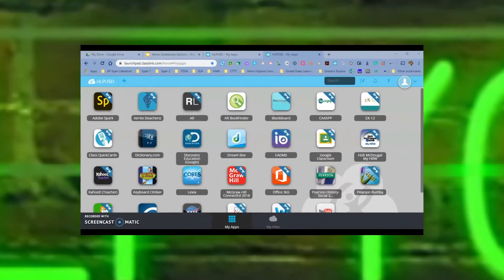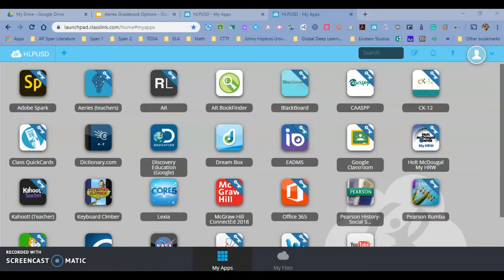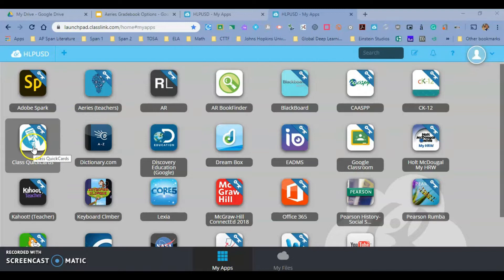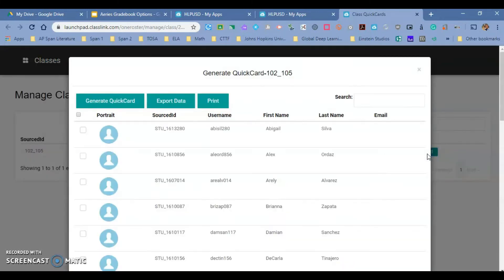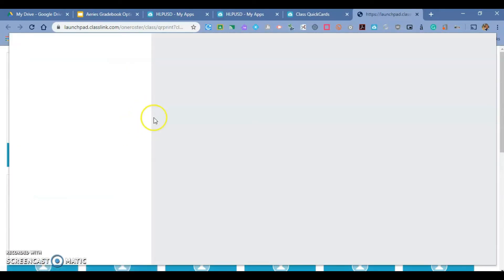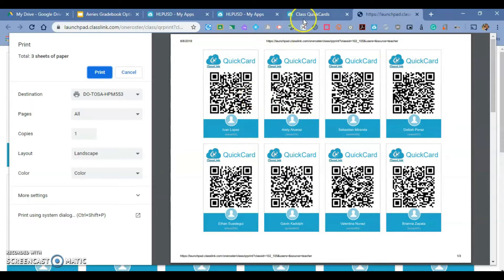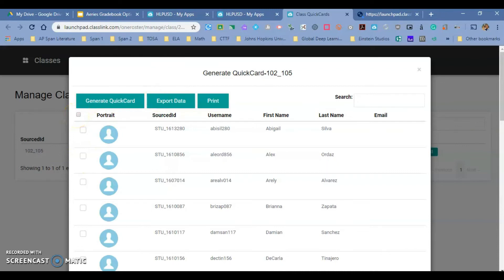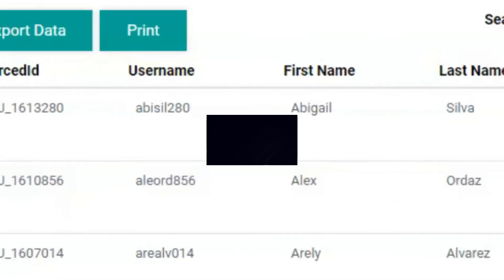Classlink - Printing Quickcards